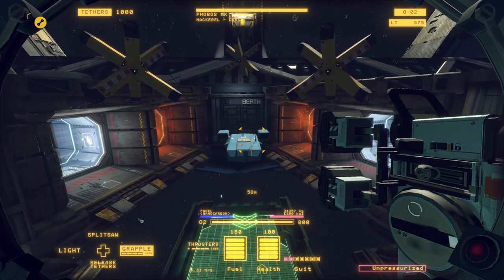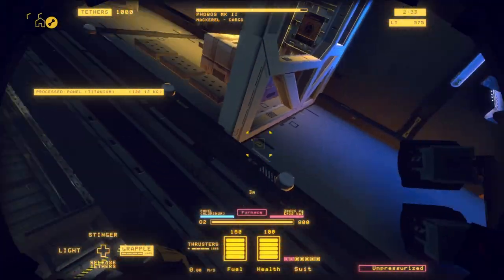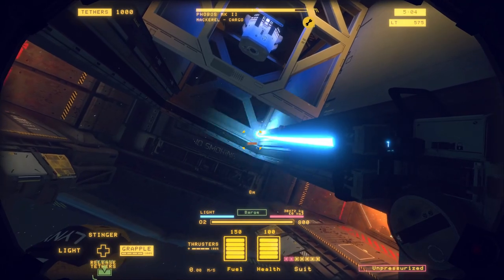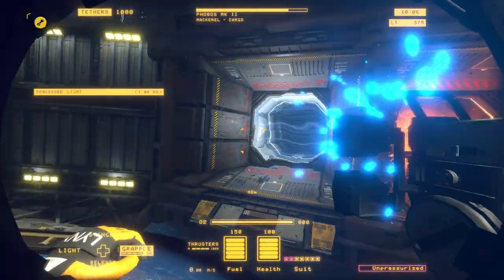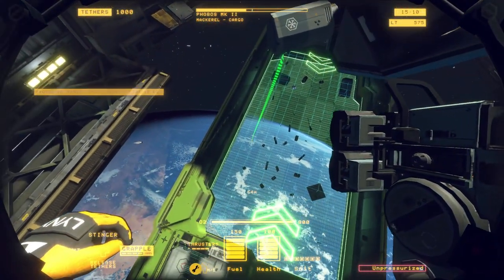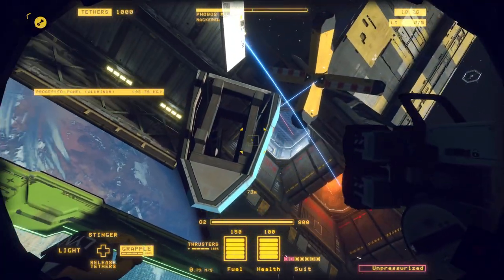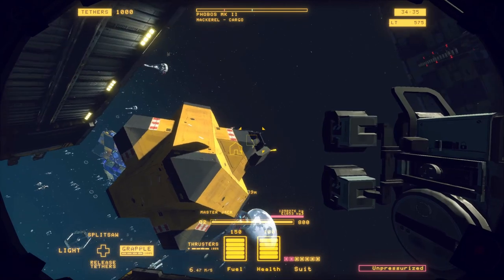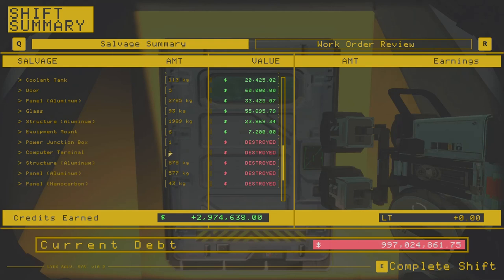The quest for a perfect salvage run - Every Last Bolt - Hardspace Shipbreaker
Join my on my quest to salvage every single bolt and bracket i can get my hands on as i try to finally salvage a mackerel without missing a single part.